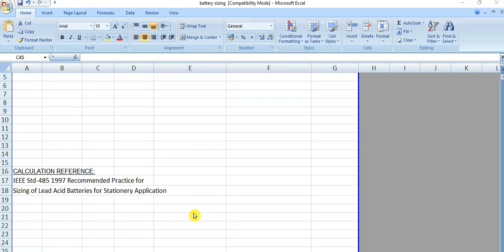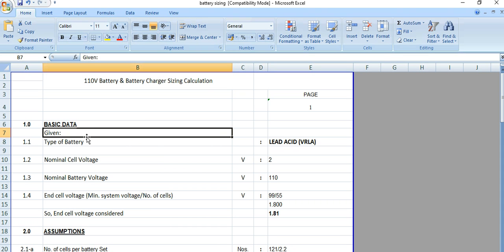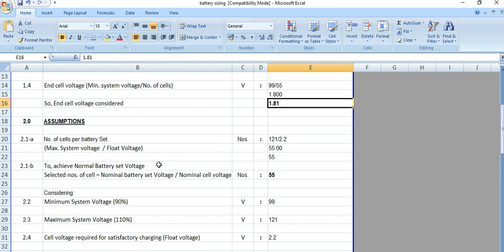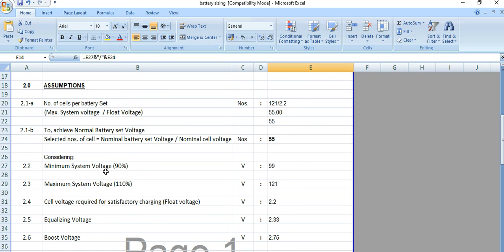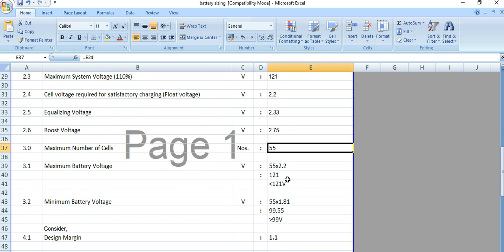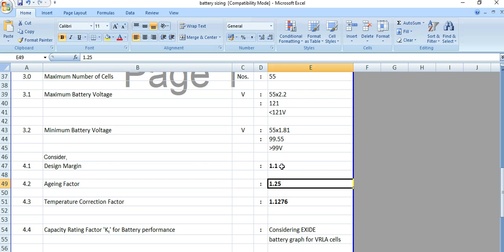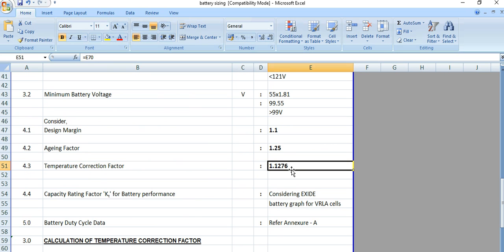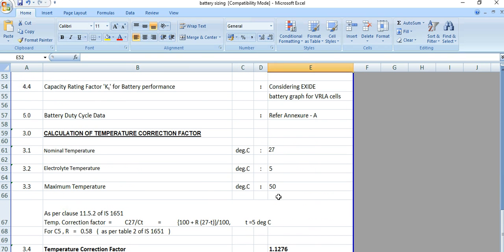Battery Sizing Calculation in Excel (Part-1)